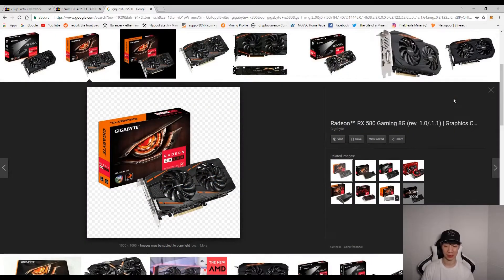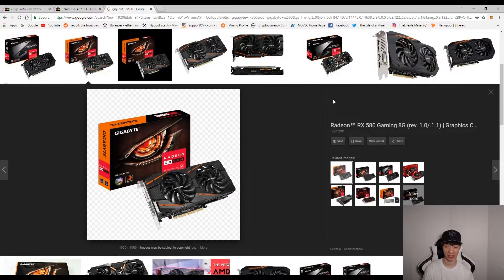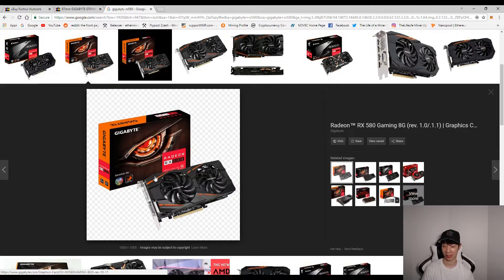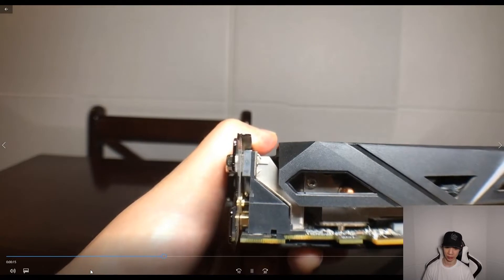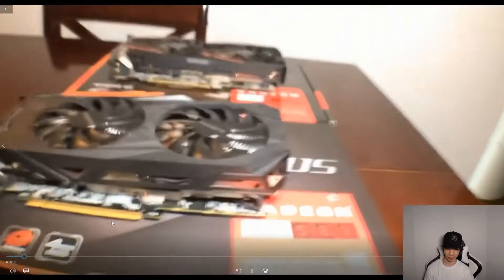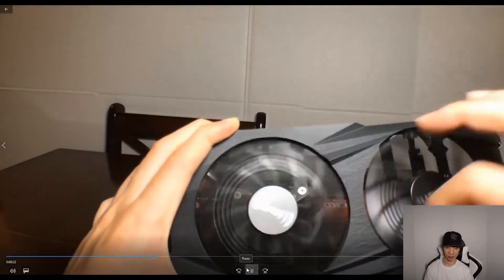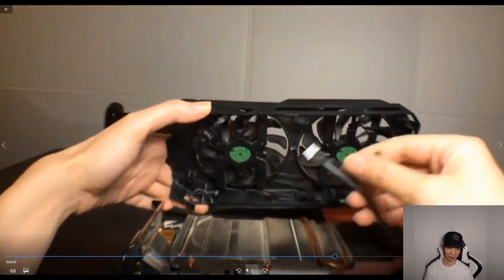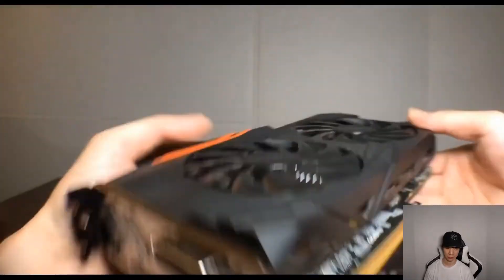GPU Fan Replacement - Gigabyte RX 580, RX 570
Guide for GPU Fan Replacement - Gigabyte RX 580, RX 570
It may be better to replace your fans yourself then to RMA your GPU.
Cost about $15-$20 per fan.

Gigabyte RX 580, Rx 570 Fan Replacement   -

🔔 Social Media 🔔
My Favorite Crytpo Mining Hardware!

TheLifeofaMiner Merch!

Beginner Crypto Mining Software:
NiceHash
*note: may have higher fees